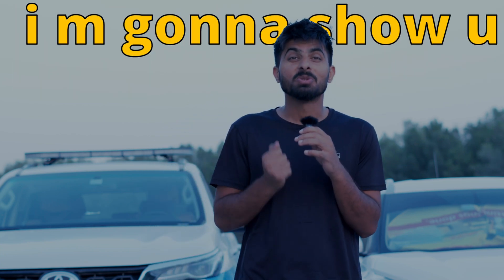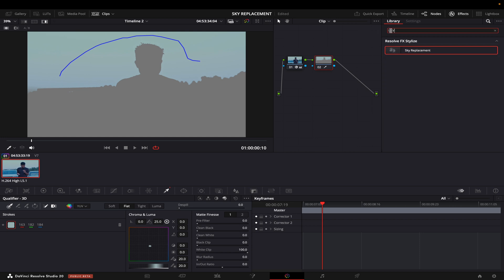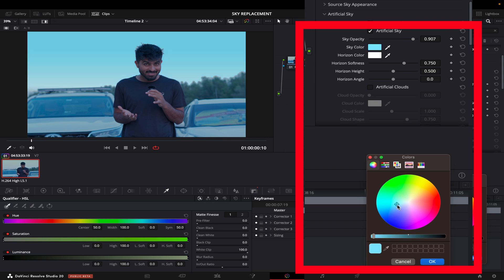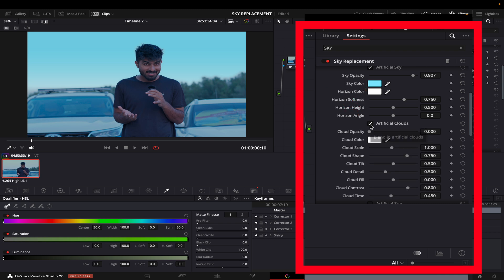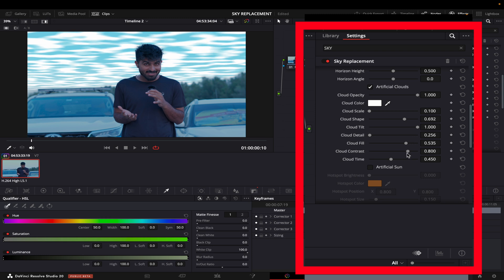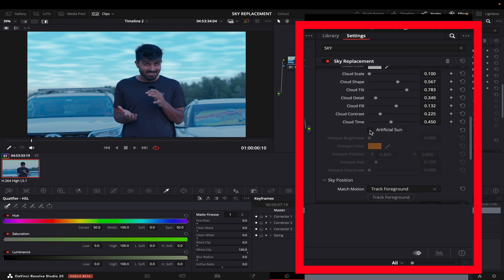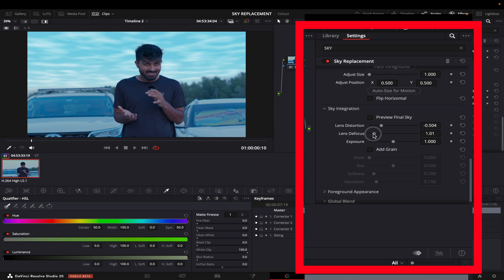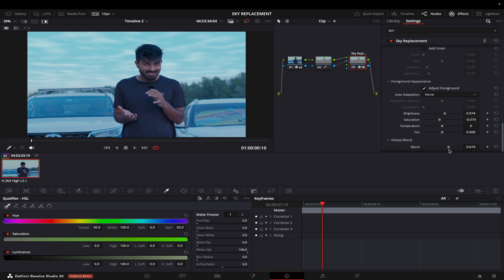How to Change Sky in Davinci Resolve in 4 Minutes🤗🤗| Sky Replacement davinci resolve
sky replacement tool is very helpful in davinci resolve and it helps you create your own sky in davinci resolve and you have all the controls to add clouds or sun and then motion track with for ground which is very cool to know about and in this video I have explained almost every step you need to know about sky replacement tool in davinci resolve to create your own sky in davinci resolve

00:00 intro
00:09 Sky Replacement
01:35 Creating Clouds
02:37 Create Sun
03:05 Sky Integration
03:25 Foreground Appearence
03:49 outro

How to do sky replacement in davinci resolve
how to make new sky in davinci resolve
davinci resolve sky replacement tool
how to use sky replacement tool in davinci resolve
davinci resolve sky replacement
sky replacement in davinci resolve
davinci resolve sky replacement tutorial
how to create new sky in davinci resolve 20
davinci sky replacement tool
davinci sky replacement
how to make a new sky in davinci resolve
sky replacement in davinci resolve 19
how to change sky in davinci resolve